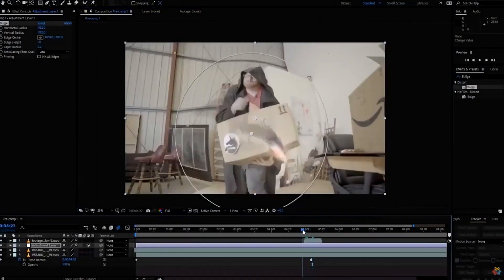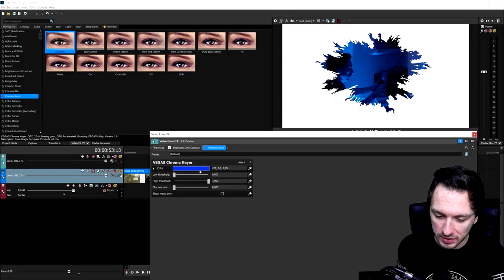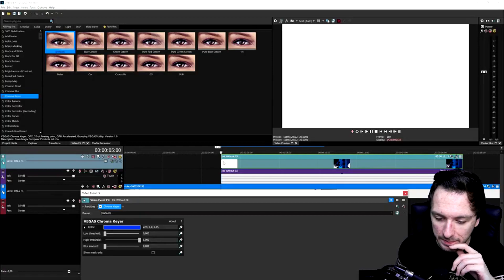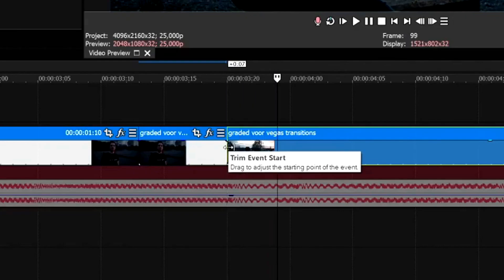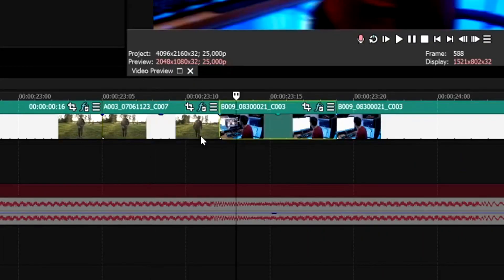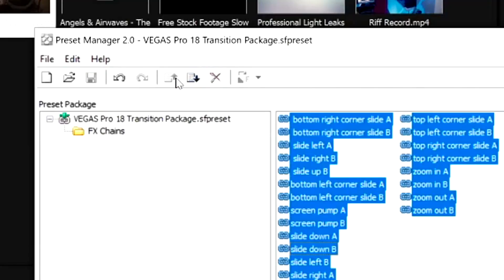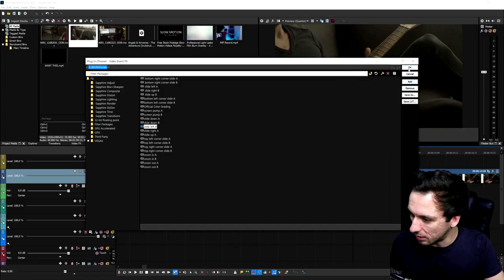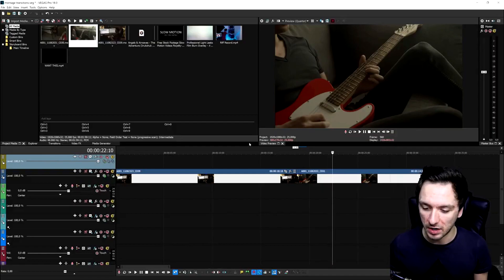VEGAS Pro 18: The Most EPIC Transitions Of 2021 - Tutorial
- - Today I will be showing you the most epic transitions of 2021 in VEGAS Pro 18. Make sure to SMASH that like button below as well! Stick around for more content!